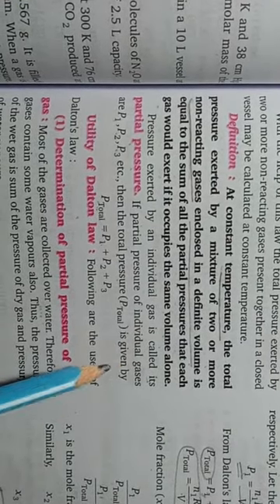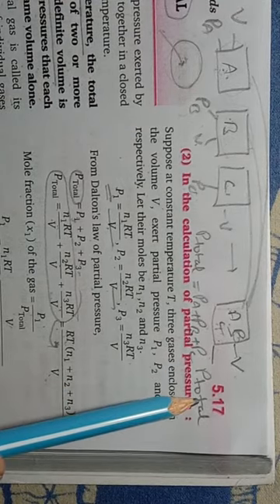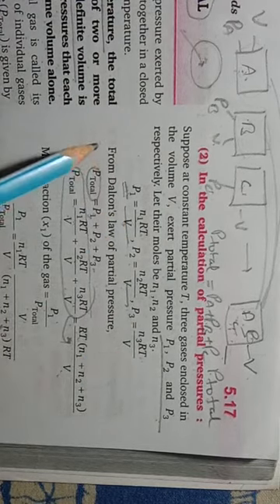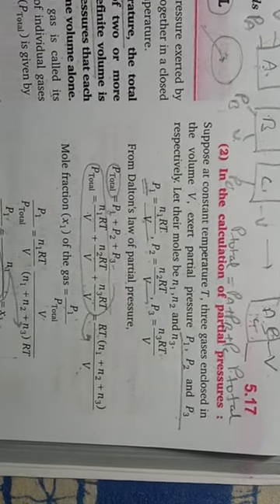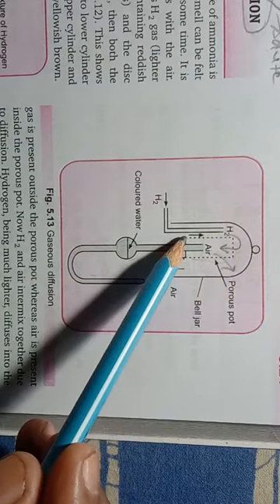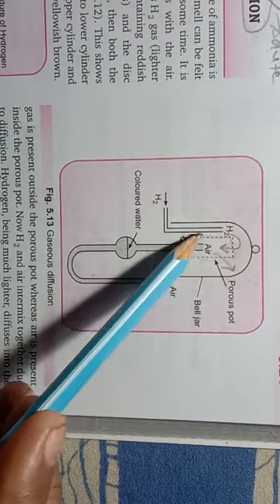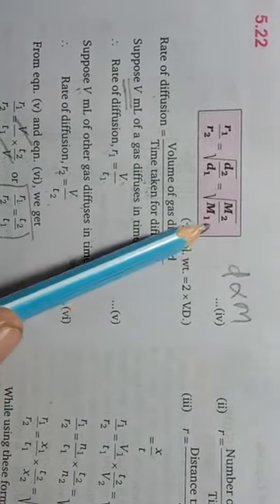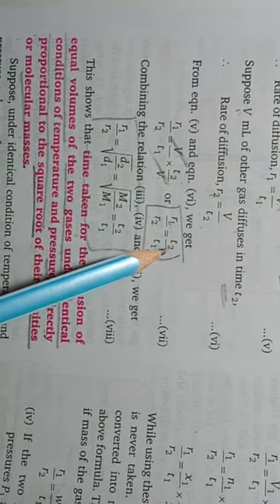States of matter; Dalton's and Graham's law (class-11)